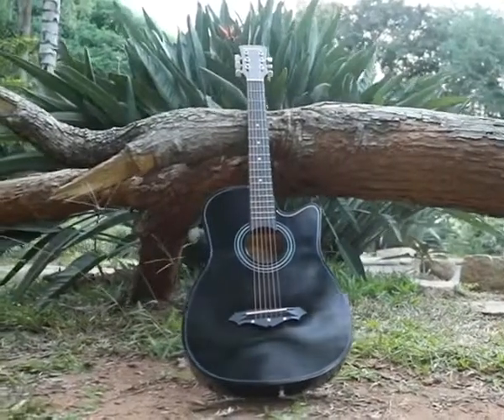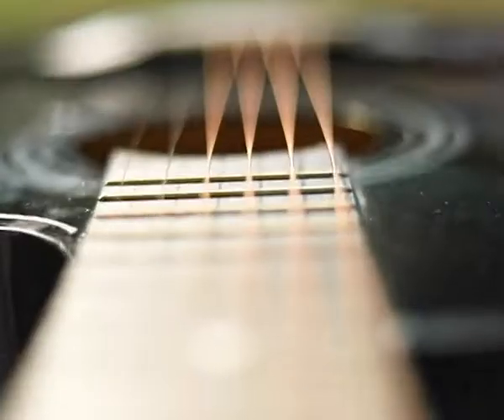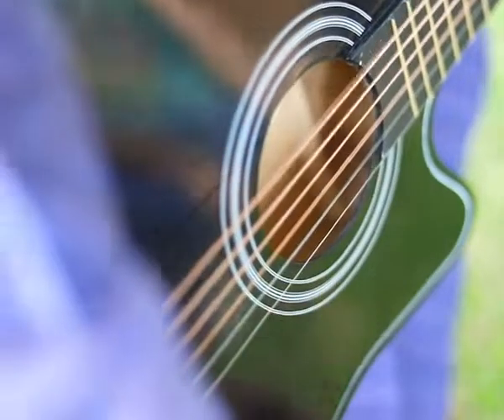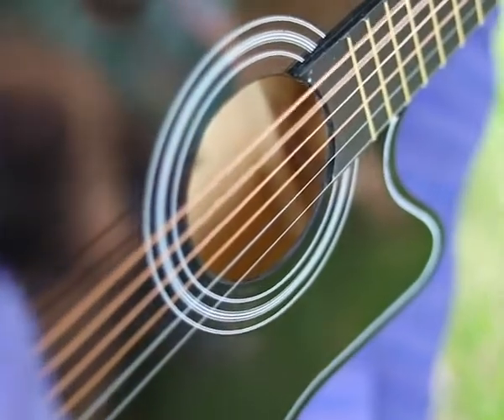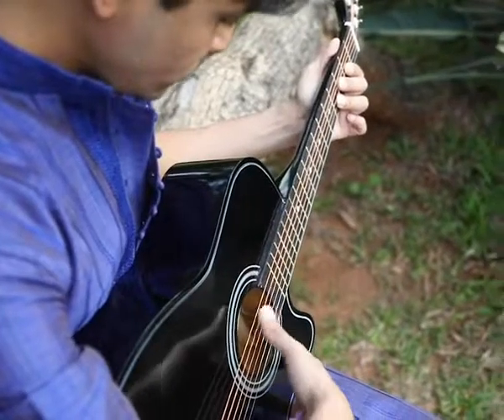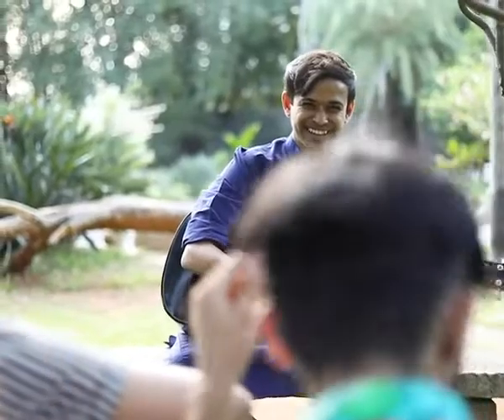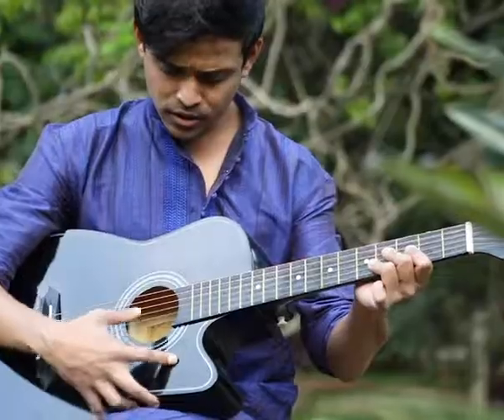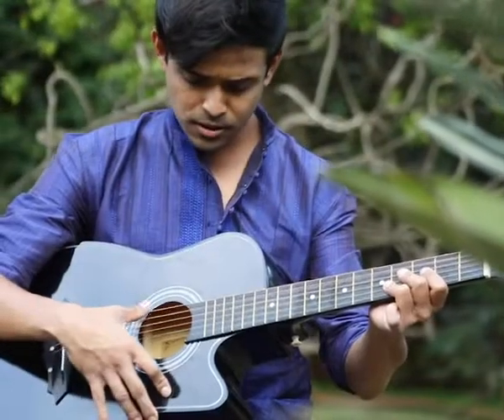Juârez Acoustic Guitar, 38 Inch Cutaway, 038C with Bag, Strings, Pick and Strap, Black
Black Glossy Finish, Number of Frets: 18, Acoustic Guitar with strap, Bag, Strings and 2 Picks
Great looks with an innovative design to produce good quality sound
Finger board: Linden Wood, Fretboard - Ebony Wood, Size: 38 inches, Cutaway
Included components: Acoustic Guitar with strap, Bag, Strings and 2 Picks
Linden Binding and Full Wood Construction with Geared Tuning, Wood Frame and Steel Strings